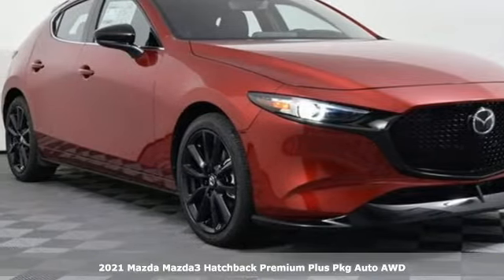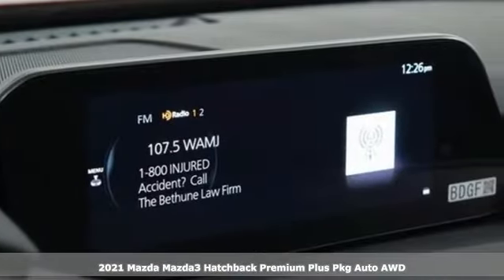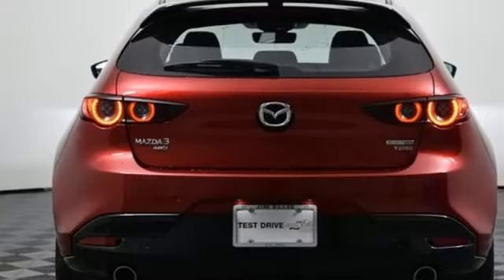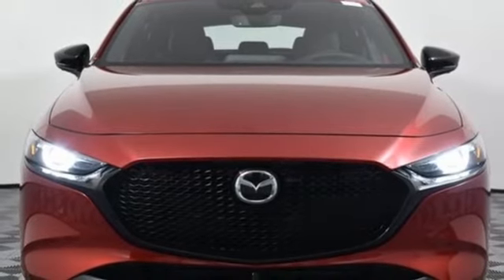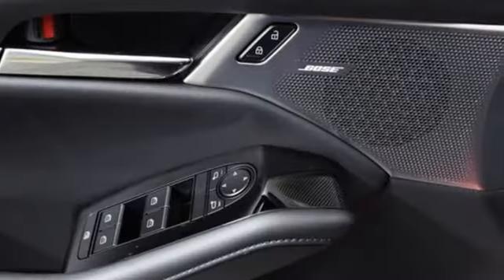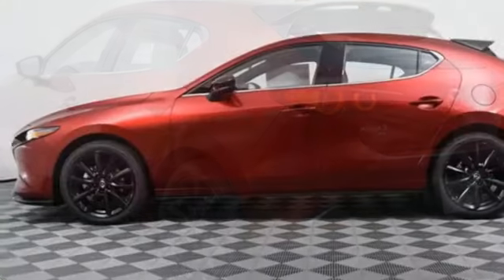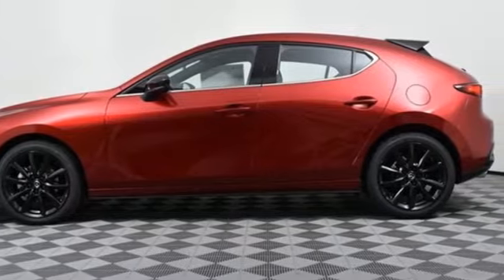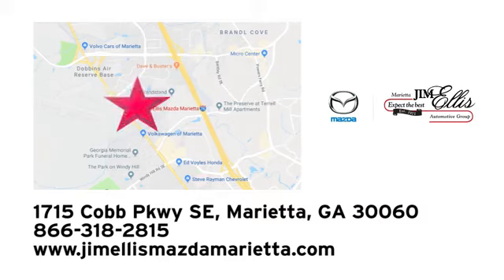New 2021 Mazda Mazda3 Marietta Atlanta, GA Z61958 - SOLD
Year: 2021
Make: Mazda
Model: Mazda3
Trim: Premium Plus
Engine: I4
Transmission: 6-Speed Automatic
Color: Red
Interior: Black
Stock #: Z61958
VIN: JM1BPBNY6M1311480

Address:
1141 Cobb Parkway Southeast